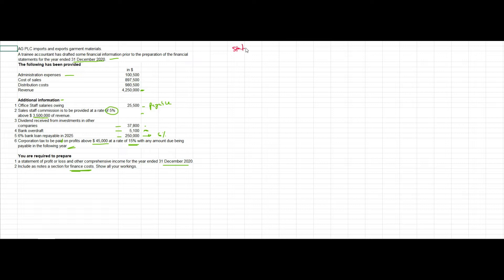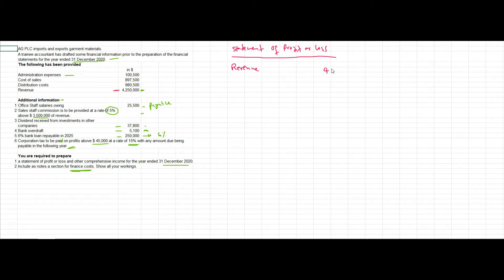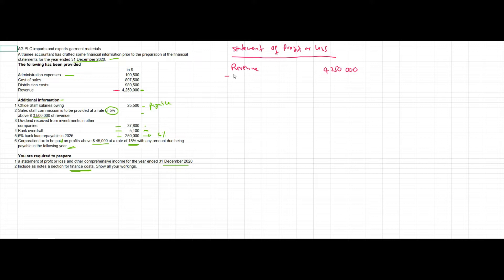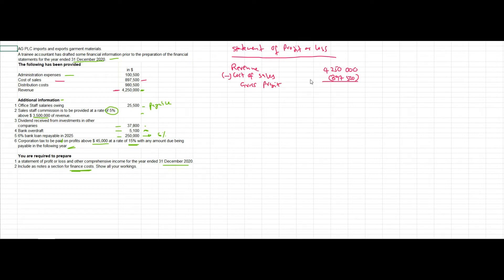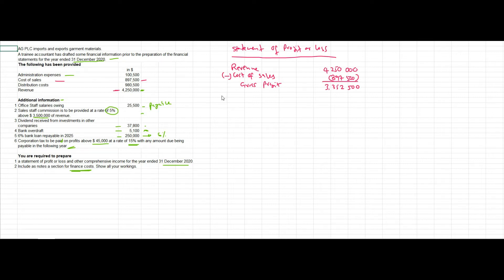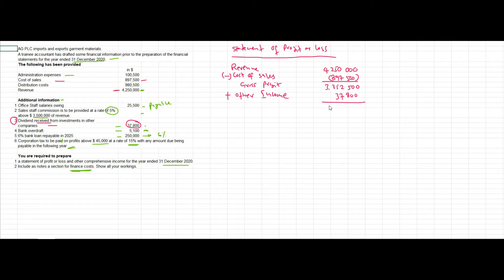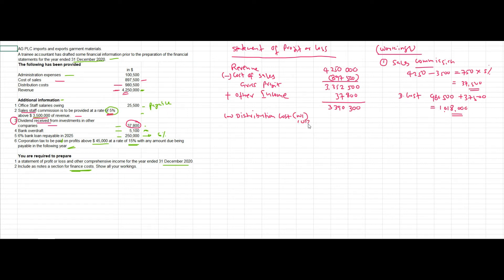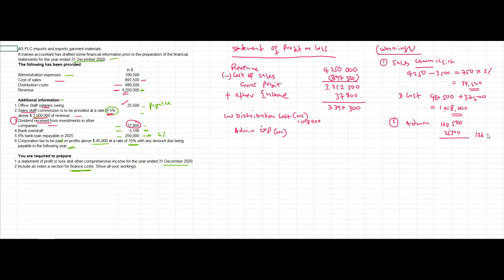Preparation of Financial Statements ( Limited Liability Companies) - Part 3